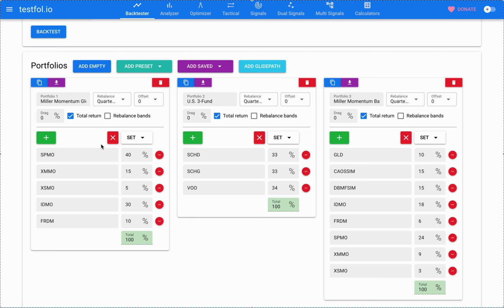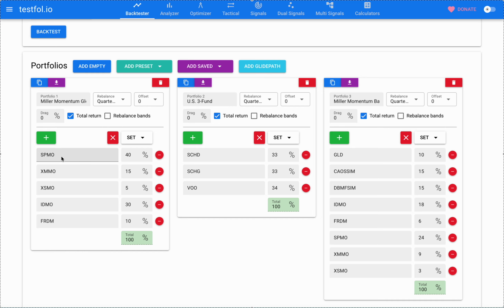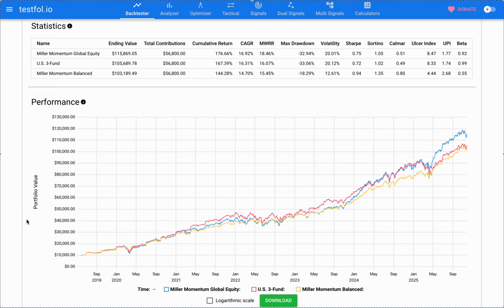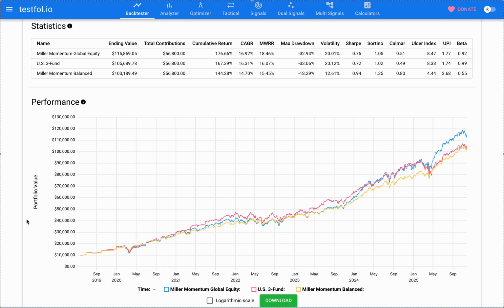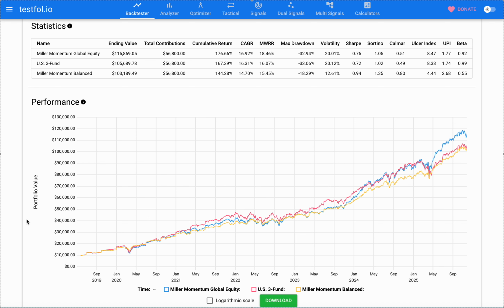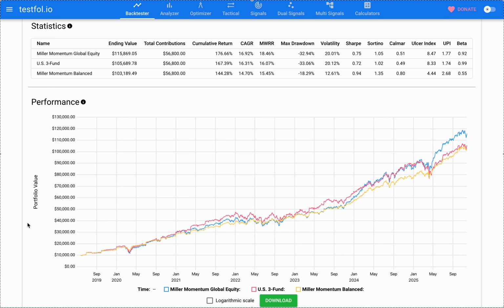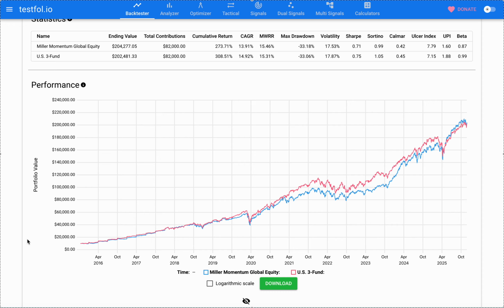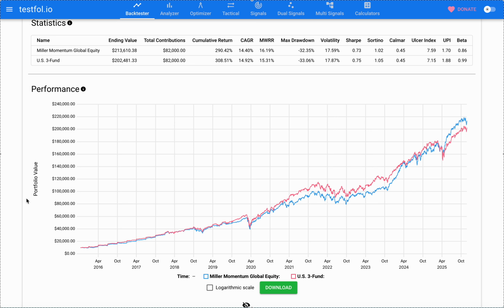Global Momentum Investing vs. 3-Fund Portfolio: The Ultimate Showdown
If you spend any time on Finance YouTube, you’ve seen the "Ultimate" 3-Fund Portfolio: VOO (S&P 500), SCHD (Dividends), and SCHG (Growth).

Content creators love it. It feels safe. It covers all the bases... right?

Maybe not.

0:00 Intro
0:30 US Outperformance is relative and can be beat with momentum investing
3:50 Backtesting all equity momentum, Miller Momentum balanced, and Professor G's 3 Fund ETF Portfolio
8:55 Taking the backtest back a decade

In this video, we are putting the YouTube 3-Fund Special into the ring against the Miller Momentum Global Equity Portfolio. We are comparing a strategy built on recent U.S. performance against a strategy built on data science, factor investing, and global diversification.

The Challenger (YouTube 3-Fund): 100% US-centric, large cap only. (34% VOO, 33% SCHD, 33% SCHG)

The Champion (Miller Momentum): Global, Size-Tilted, Factor-Loaded. (40% SPMO, 15% XMMO, 5% XSMO, 30% IDMO, 10% FRDM)

We'll break down why the YouTube portfolio is actually just "S&P 500 flavored US Large Cap with extra steps," and how utilizing Momentum Factors (SPMO/IDMO) and Freedom-Weighted Emerging Markets (FRDM) provides a statistically superior engine for long-term wealth accumulation.